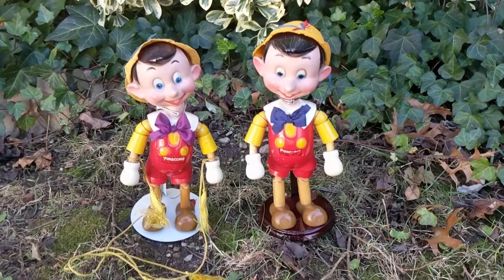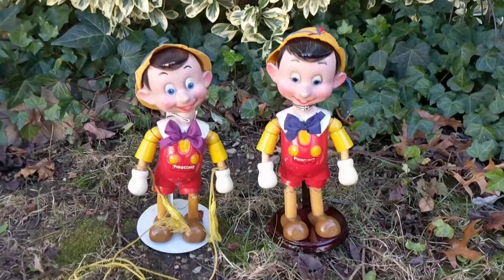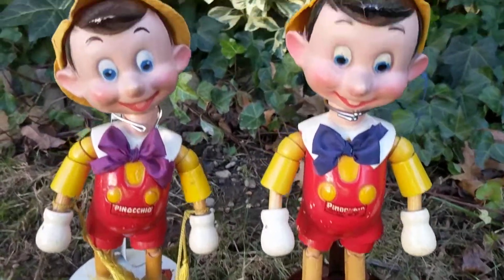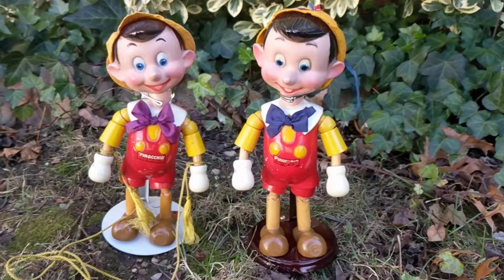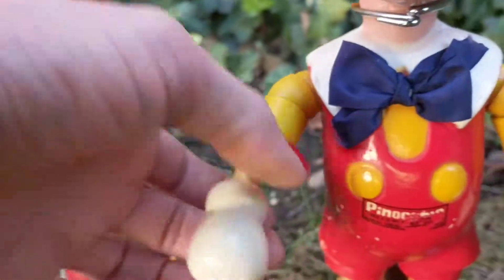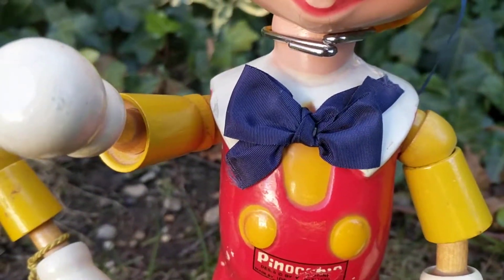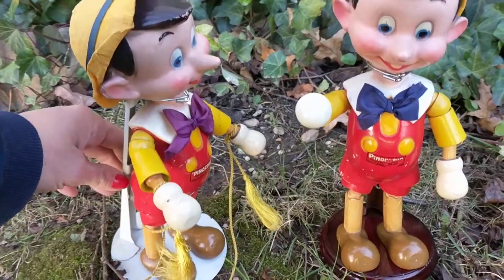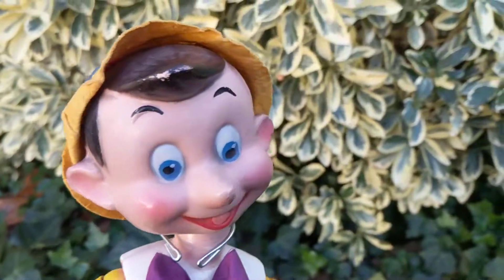Old Antique 1930s Walt Disney Ideal Novelty Toy Wood Composition Jointed Pinocchio Dolls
Two amazing 1930s composition and wood segmented Walt Disney Pinocchio dolls. Both are 11 inches tall and were made by the Ideal Novelty & Toy Corporation. I believe they were made in 1938 or 1939 from what I read. Walt Disney was a marketing genius!

These old vintage Disney Pinocchio dolls were one of many toys made during the Mickey Mouse craze.